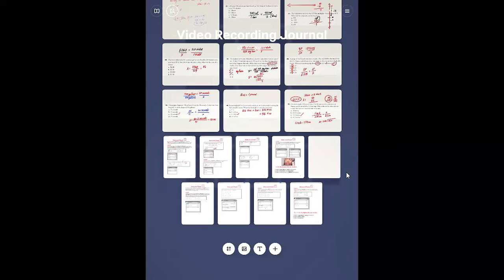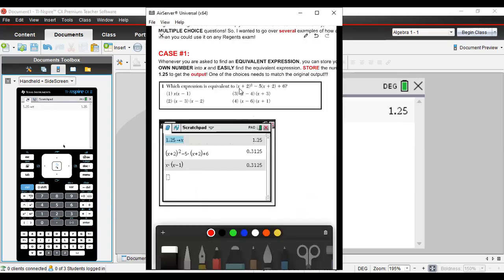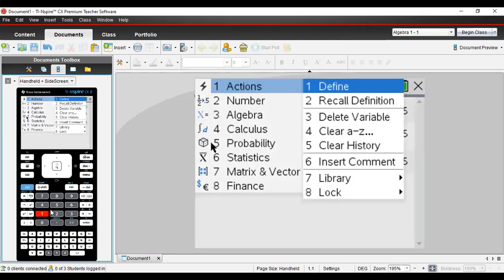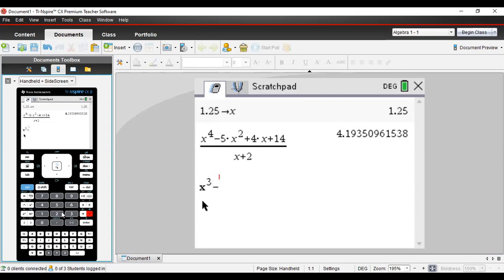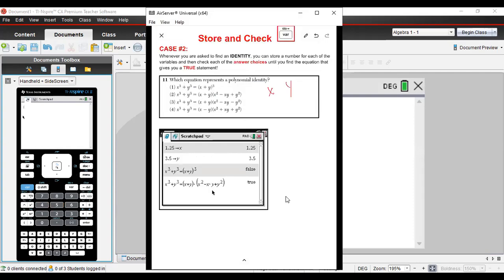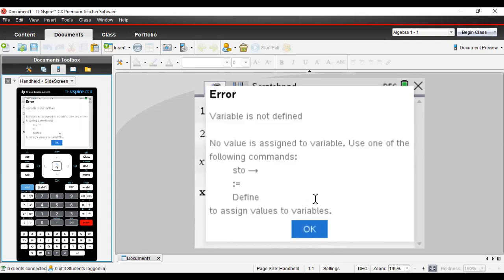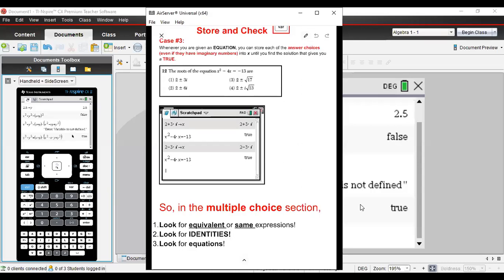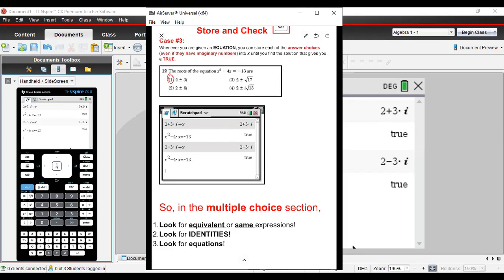Store and Check for Algebra 2 Regents